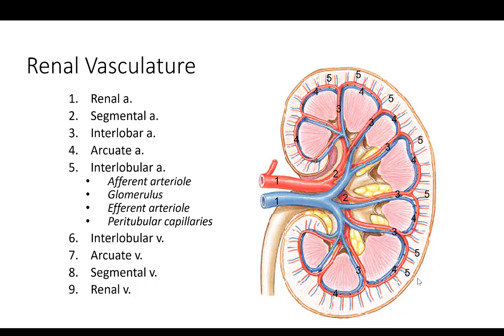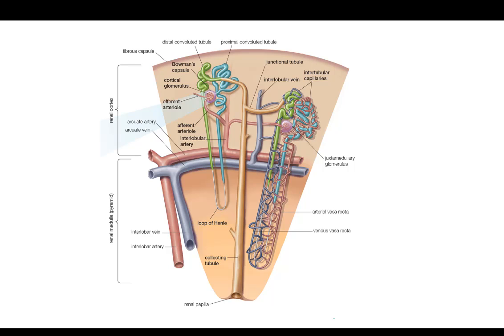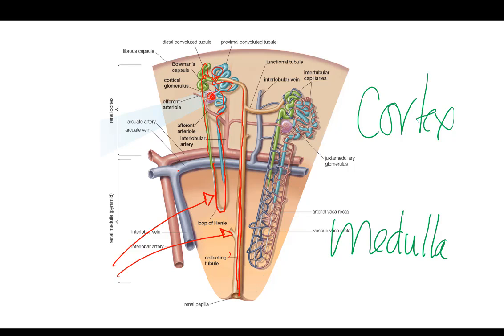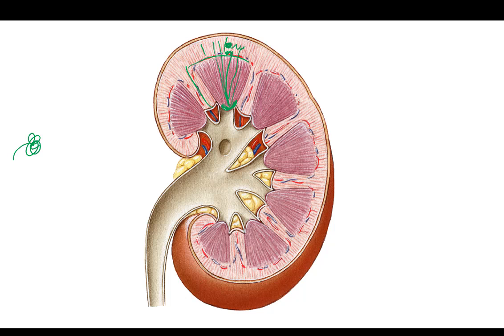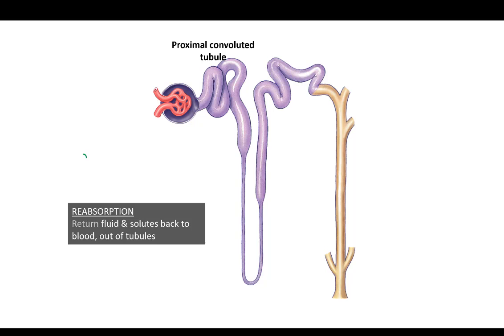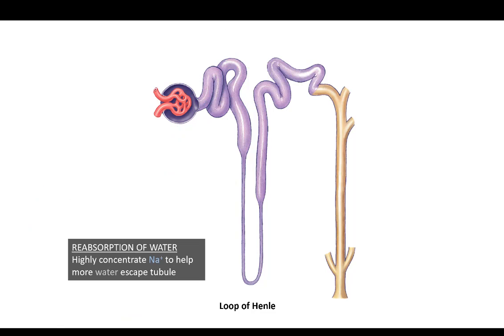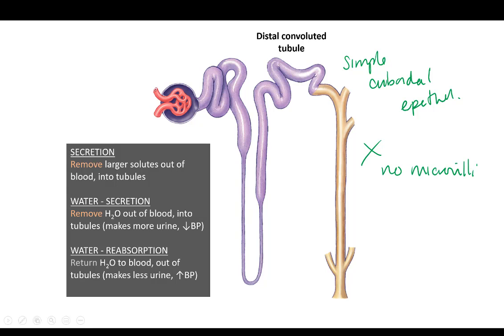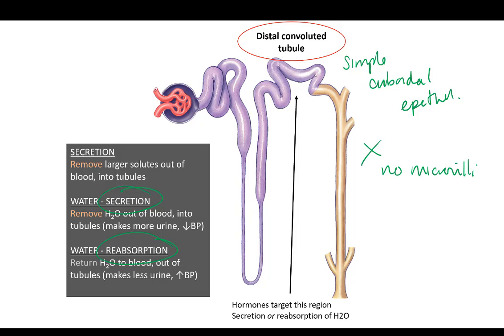Renal homework question explanation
answers to a couple of the homework questions over the kidney.